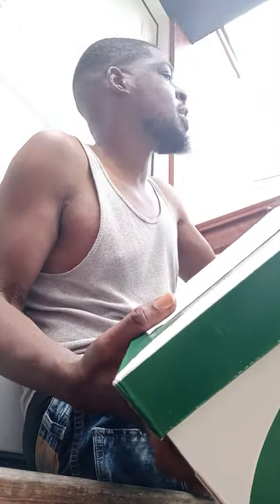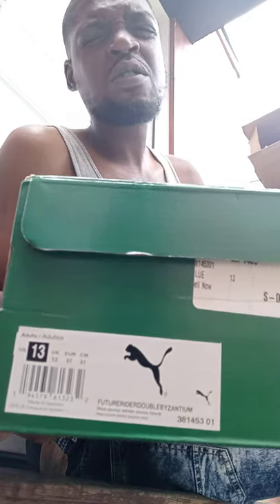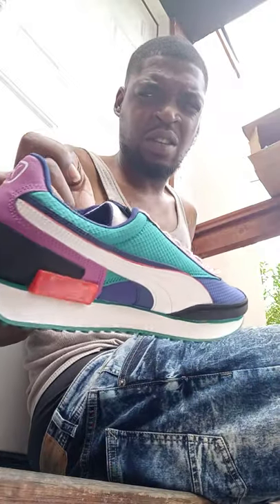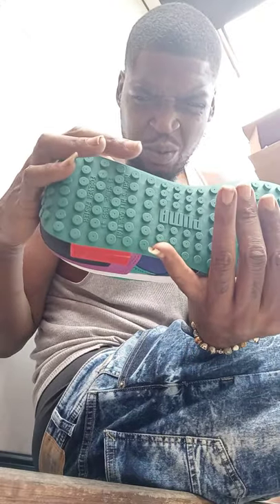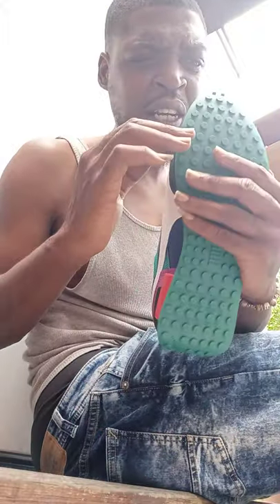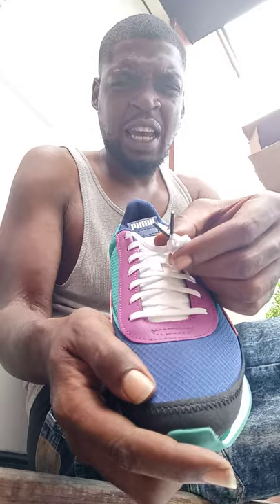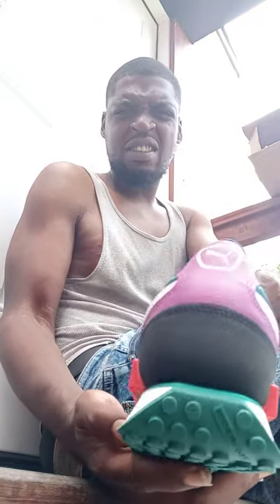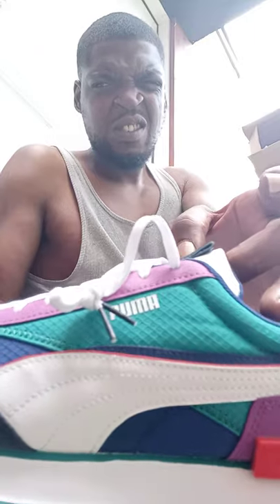Puma Future Rider (Byzantium) unboxing!!